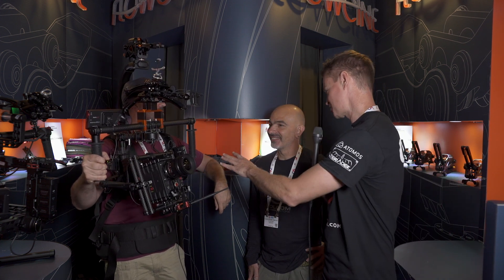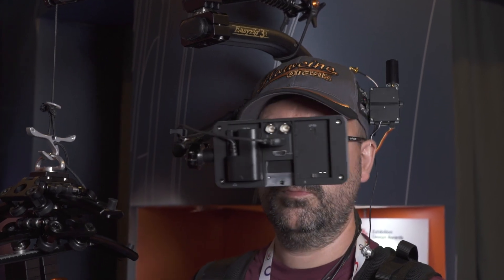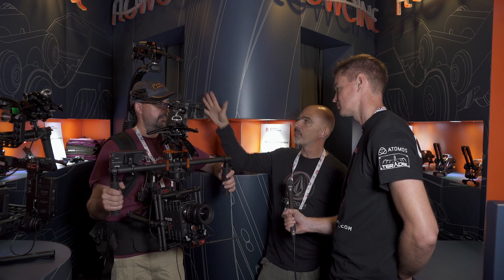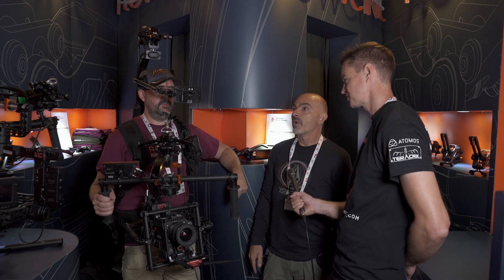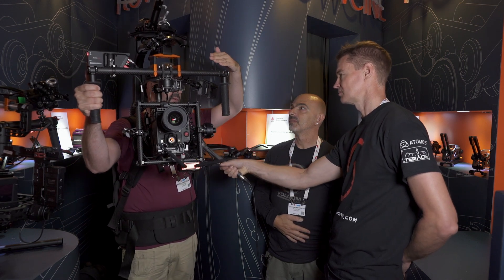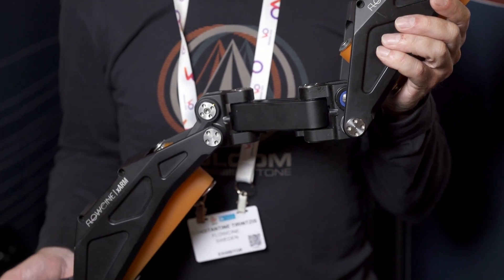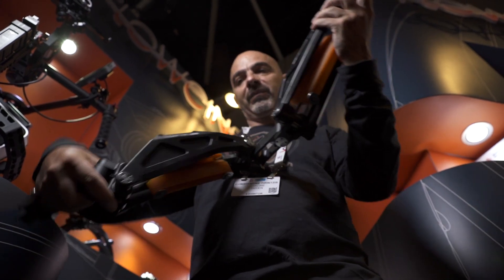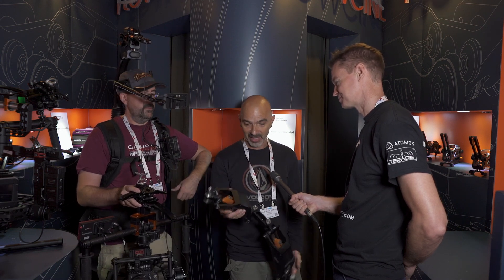Newsshooter at IBC 2015: Flowcine Orasus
Flowcine demonstrate a sophisticated prototype of an innovative camera gimbal movement controller called Orasus, that the operater wears on their head. Using a combination of the Freefly Mimic and a SmallHD 502 monitor, when the gimbal operator moves their head in any direction, the camera moves in the same direction. Flowcine is still developing the system and will be making it into a more compact and practical solution that will include their own high-bright display.